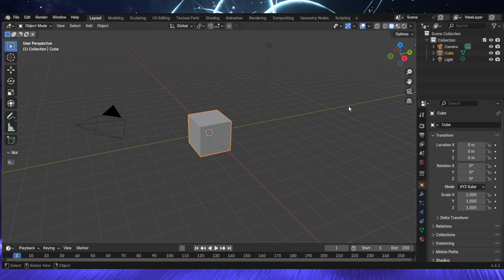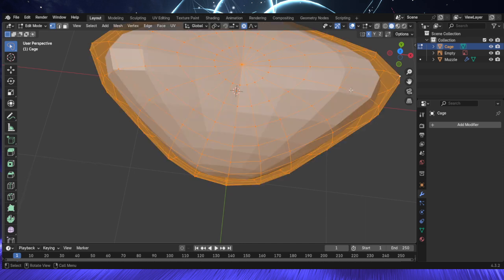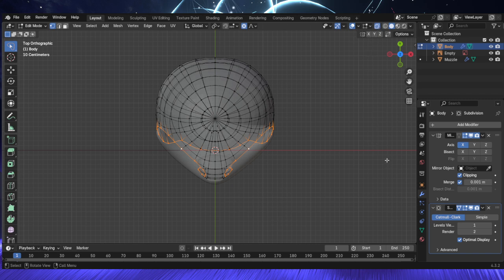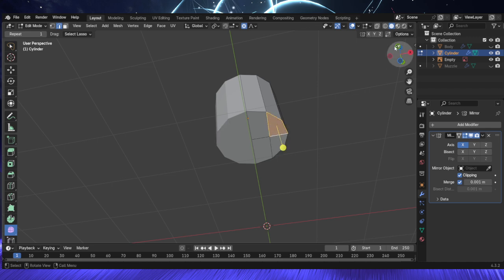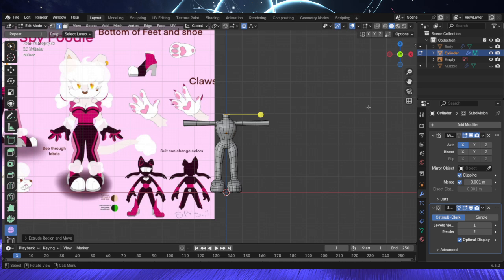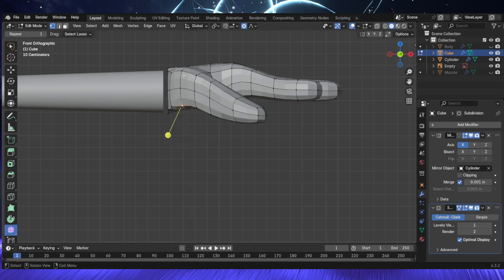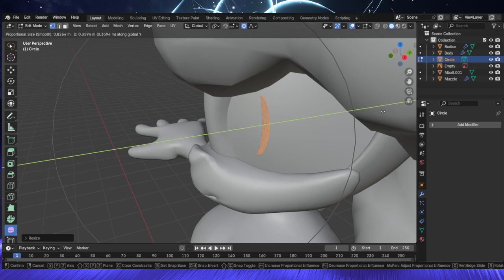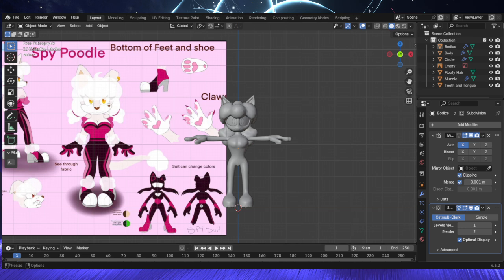Step 01: Modeling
This is the beginning of a model making tutorial! Today we will be creating the model of an OC. The methods are pretty much the same for any model you make; it just depends on the gender.